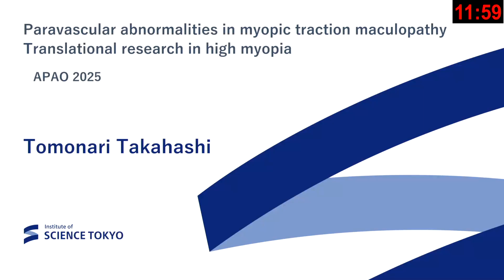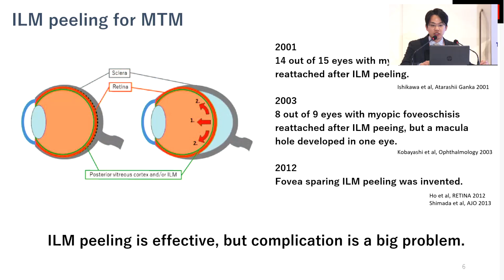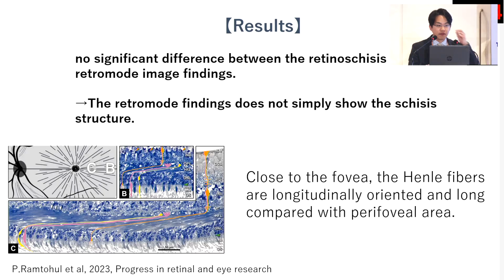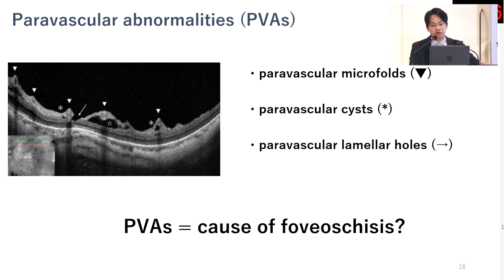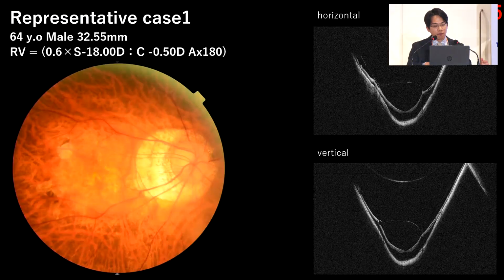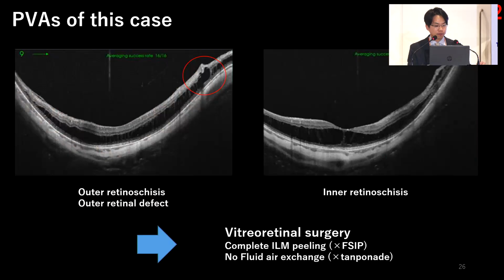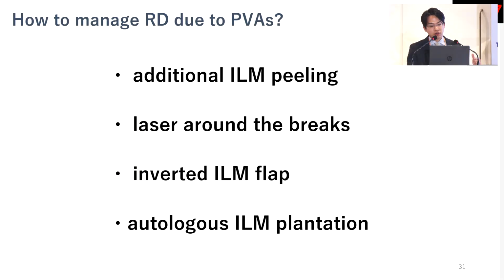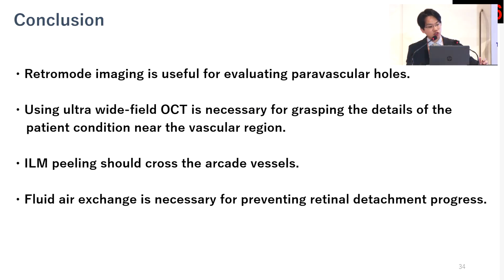AIOS2025 GP10 T Dr Tomonari TAKAHASHI Myopic Traction Maculopathy